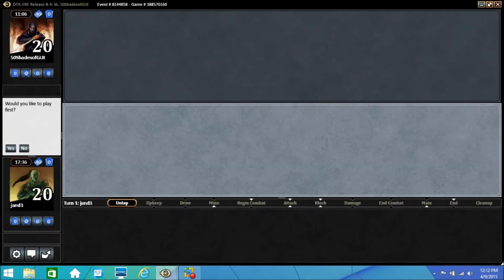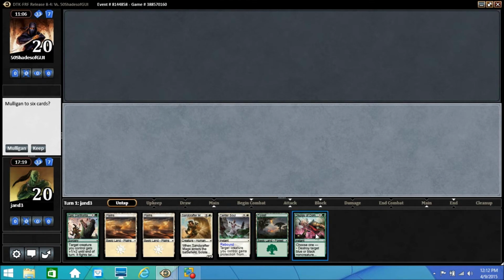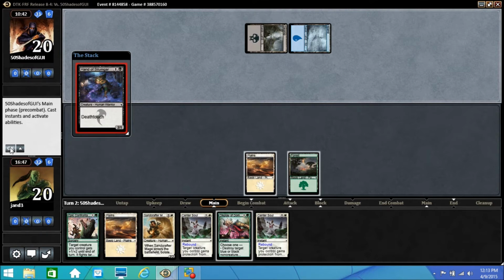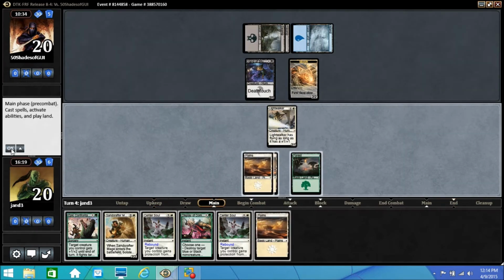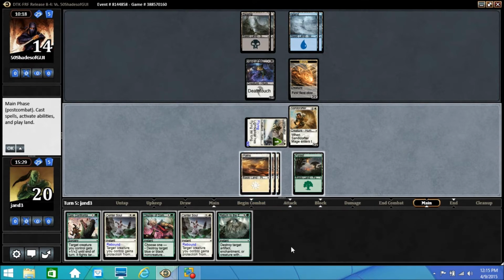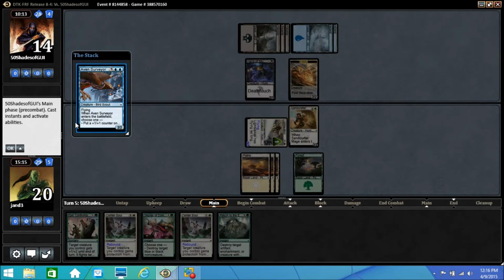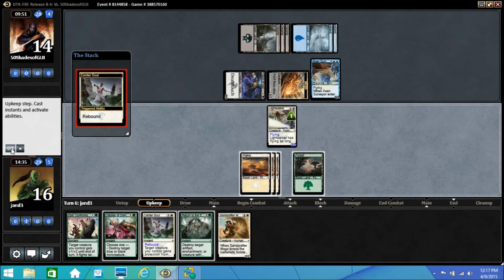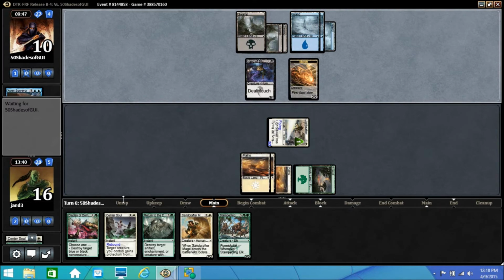Dragons of Tarkir Draft Round 1, Game 2..MTG..MTGO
Our first Dragons of Tarkir Draft Round1, Game 2 on Magic the Gathering Online.